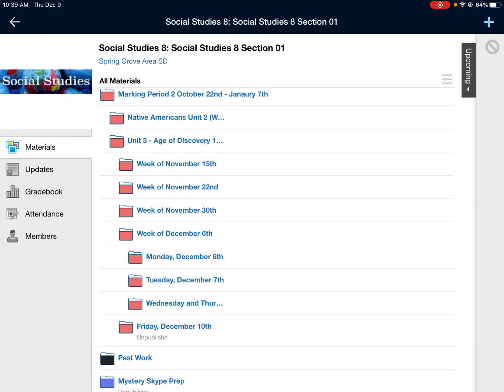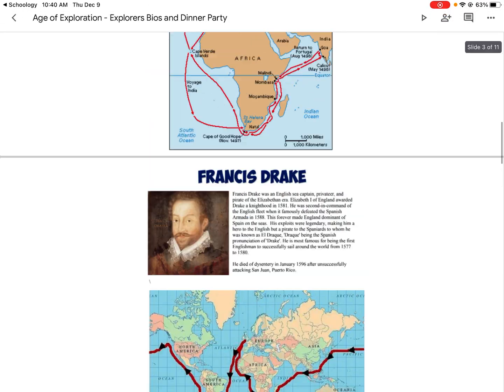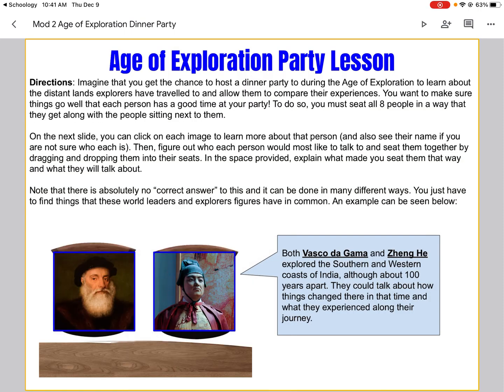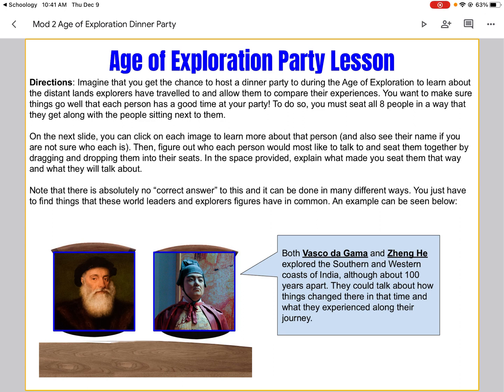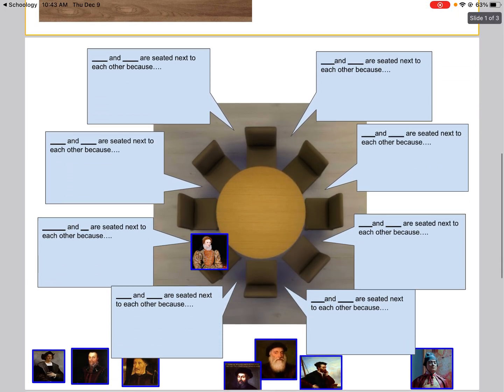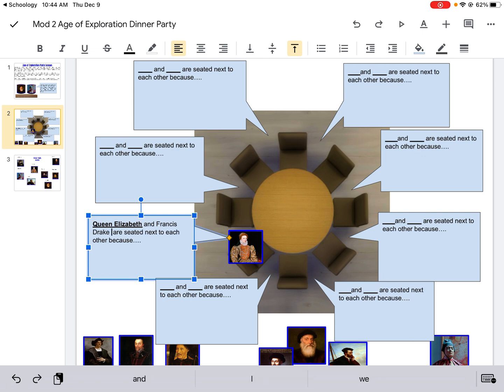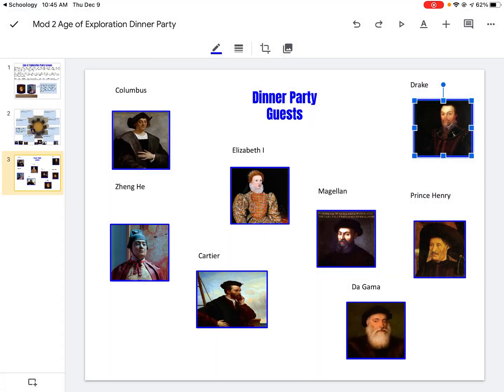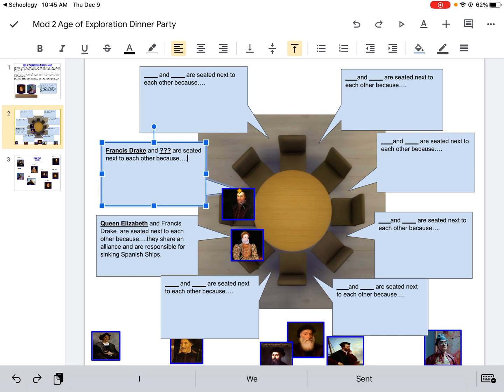Explorers Dinner Party Directions